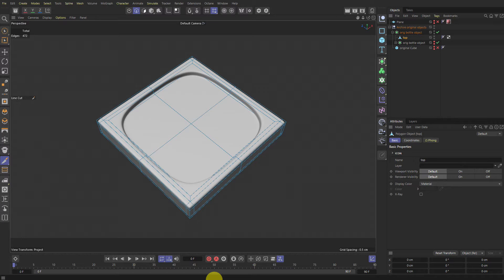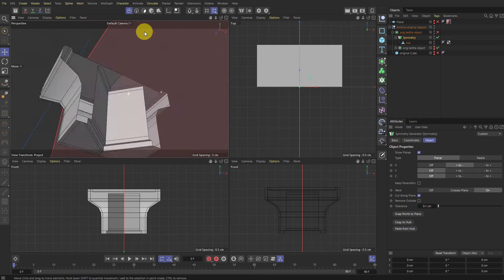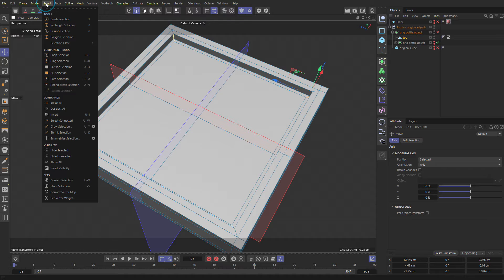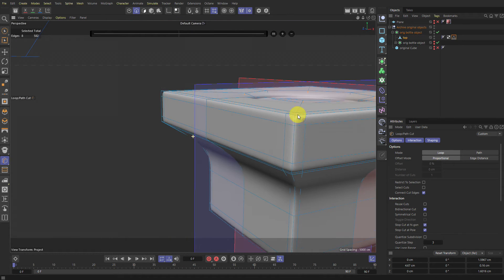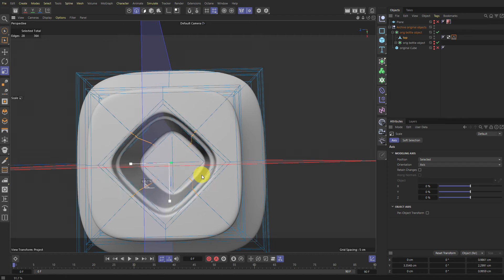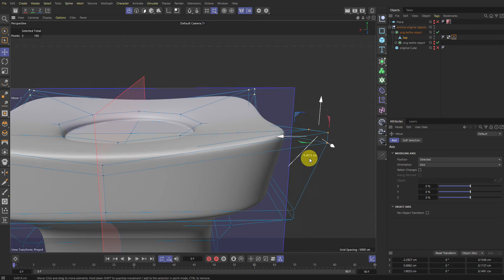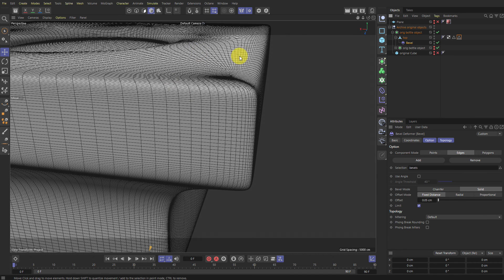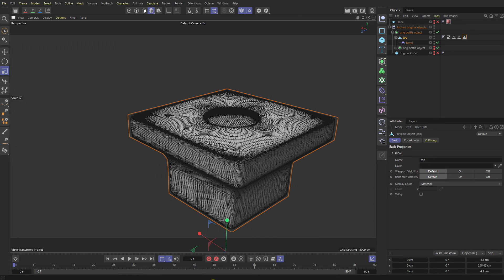Quick modelling tutorial about bevels in Cinema 4D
Just helping out a friend with some modelling, thought others could find this useful too.

I go over new symmetry tools, bevel tool, spotting small issues etc.